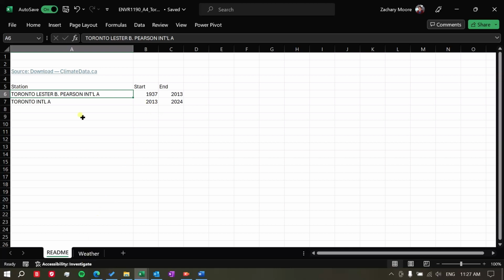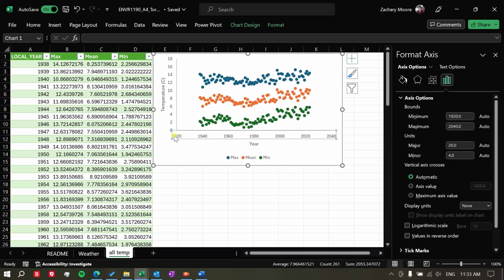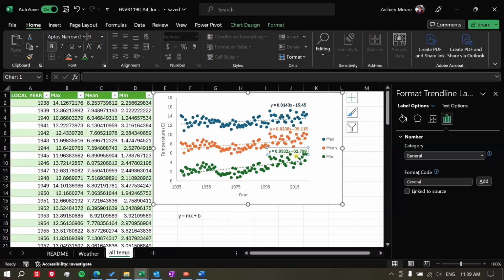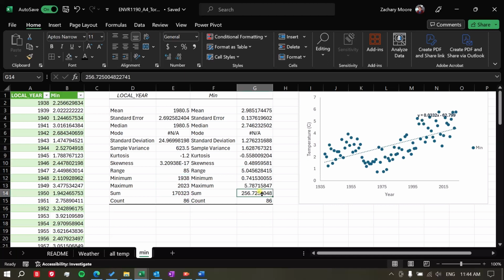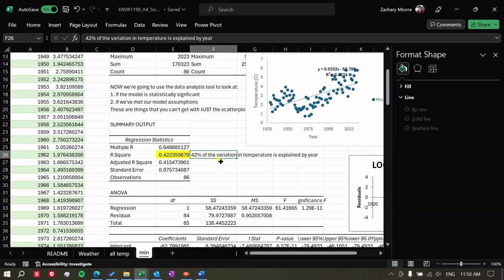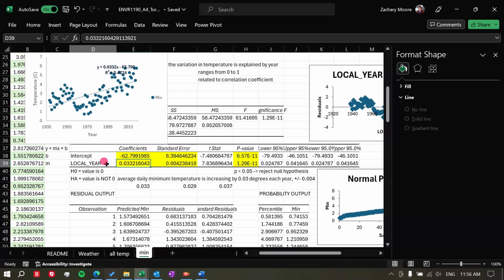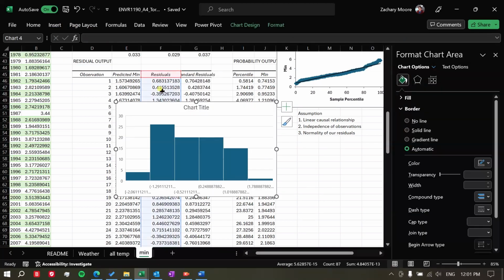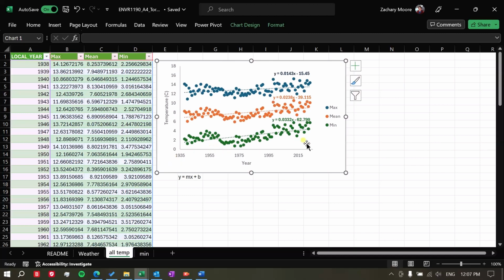ENVR1190_A4_Toronto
Assignment 4 Companion Video for the W24 Class of ENVR1190 at Niagara College Canada. Examines linear regression using excel and weather data.